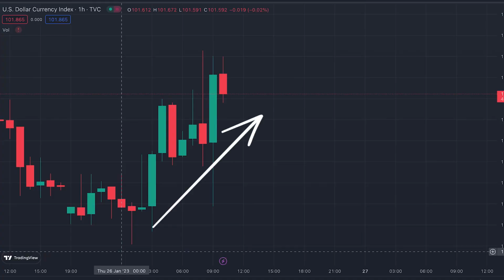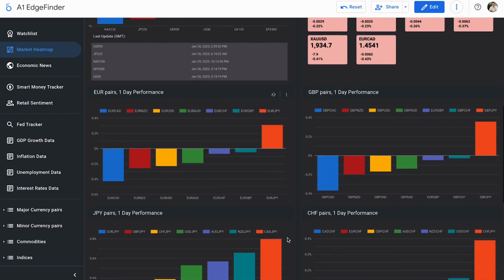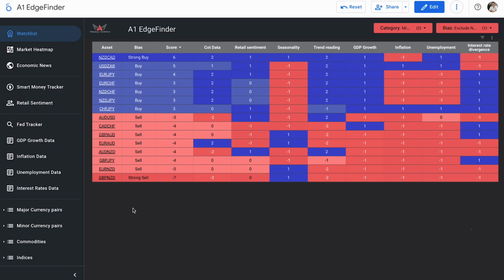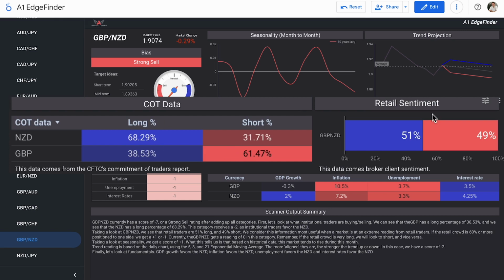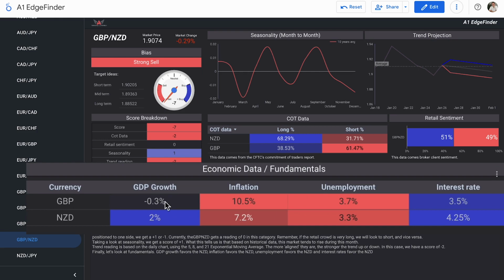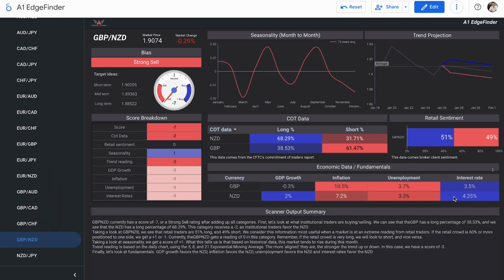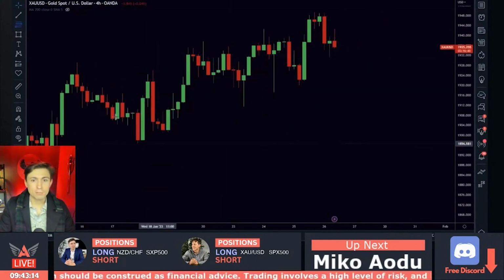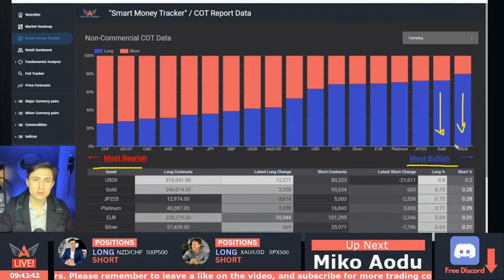Is The Dollar about to Rally on GDP News? (FOREX FORECAST)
0:00 - News
0:31 - Market Heatmap
3:13 - Watchlist
5:07 - GBP/NZD
8:30 - TraderNick's Analysis